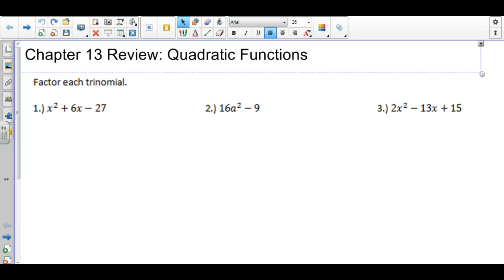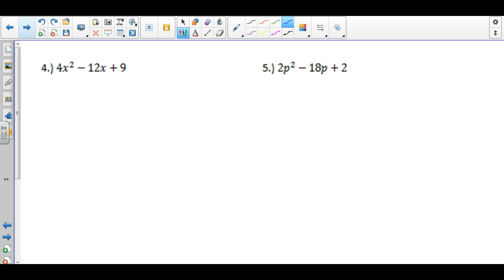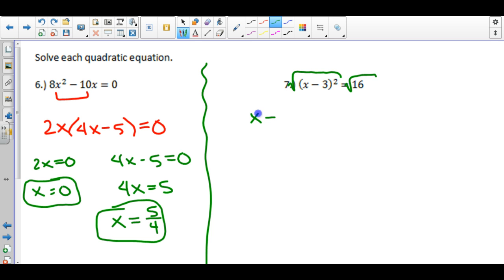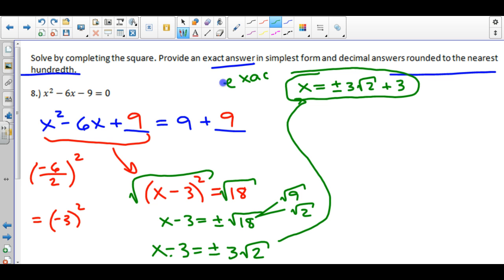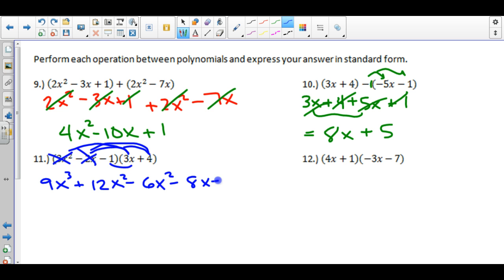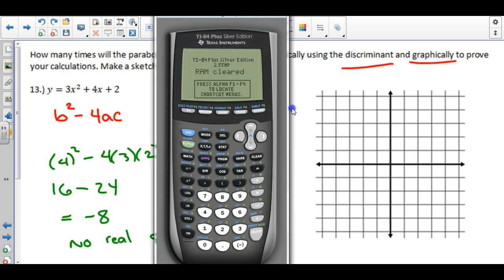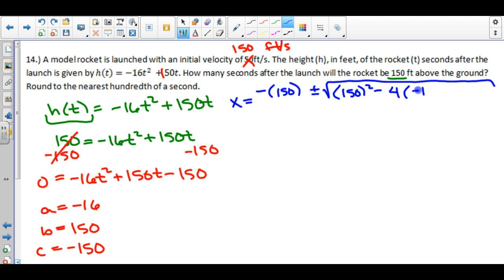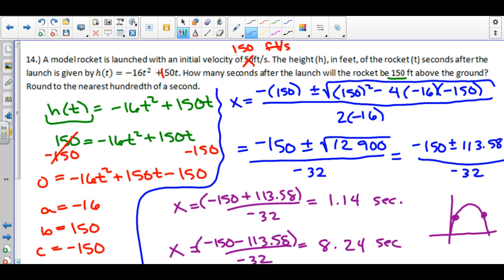IM11 Chapter 13 Review